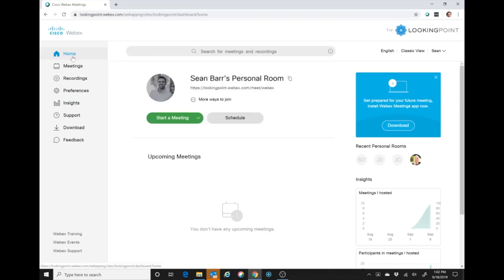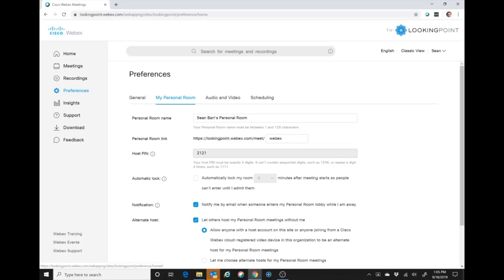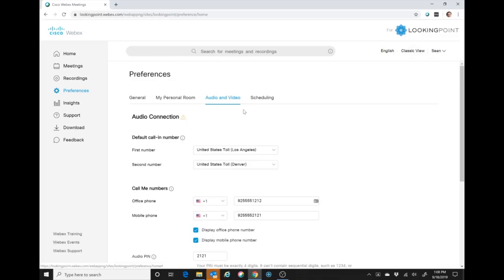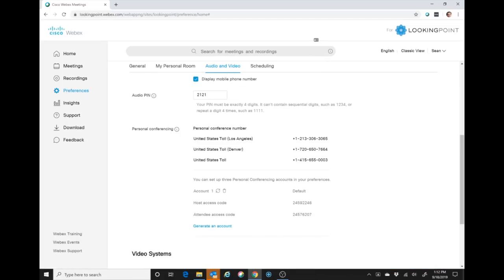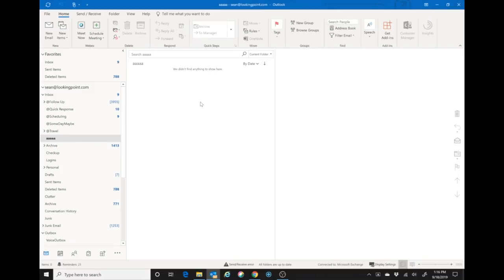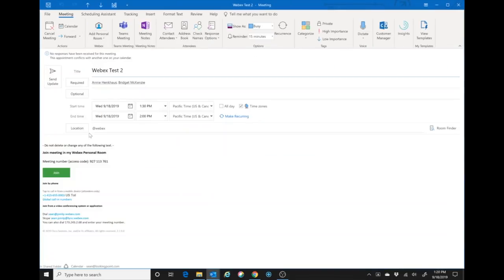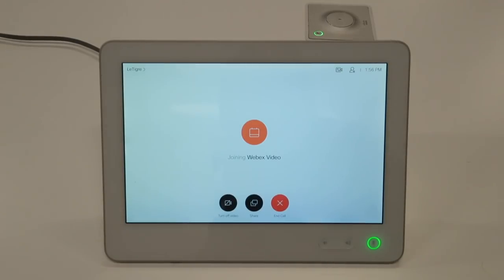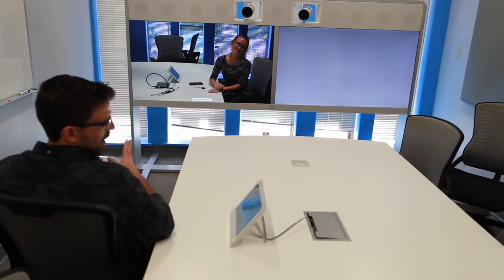How to use Cisco's Webex Meetings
We are taking you through the preferences we recommend, how to schedule a meeting and how to join a meeting on Cisco's Webex!